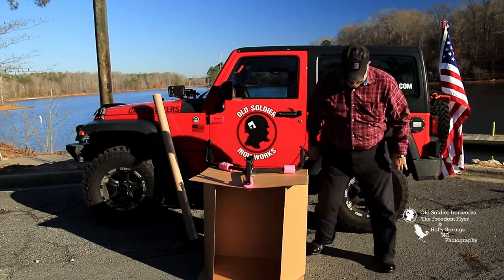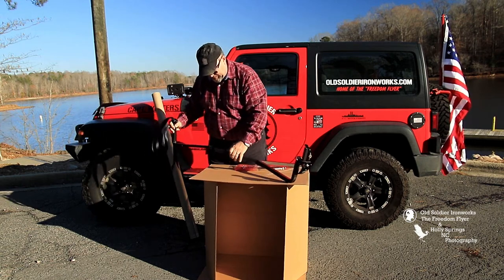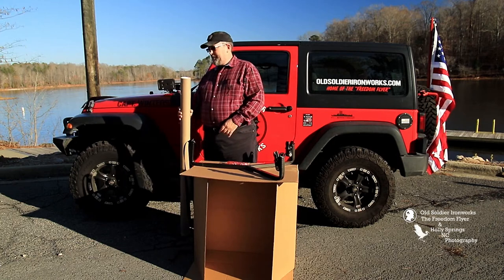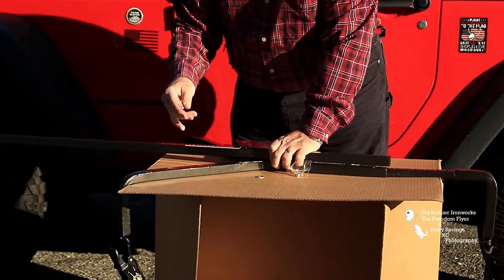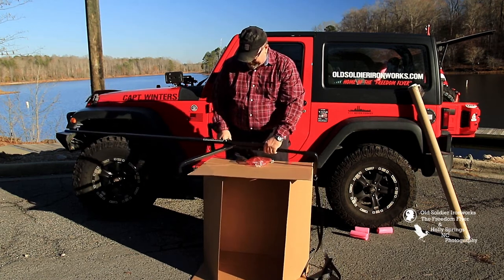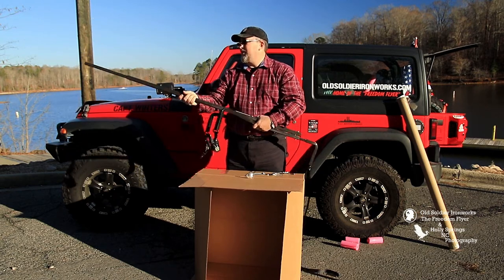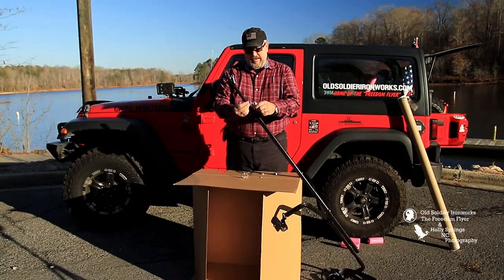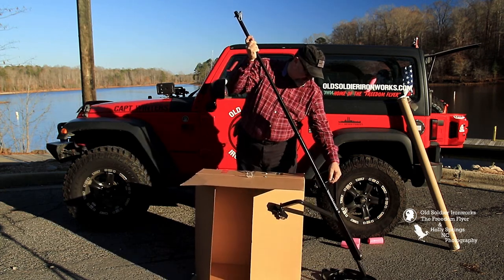OSI First unboxing video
Hey folks check out Old Soldier Ironwork's first Freedom Flyer Out of the Box assembly instructional video